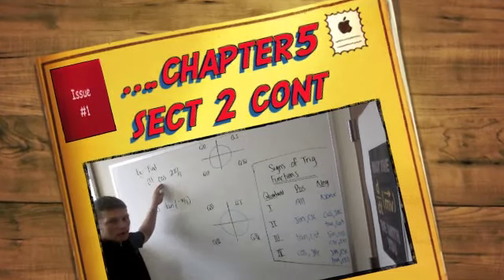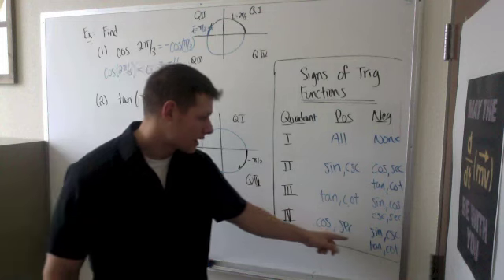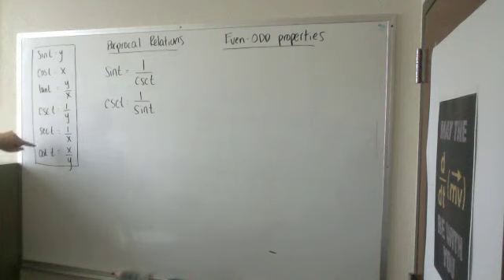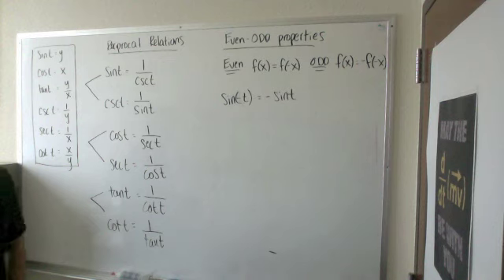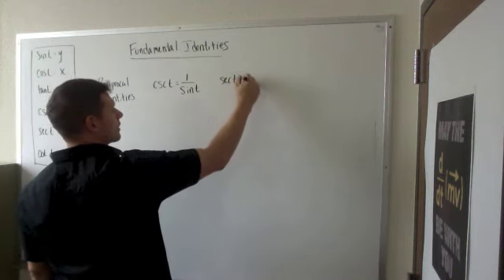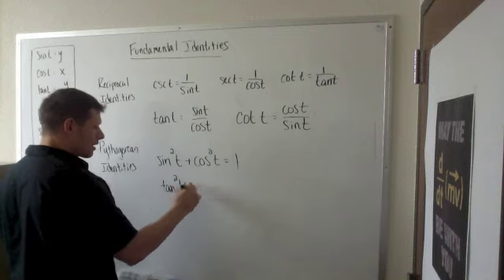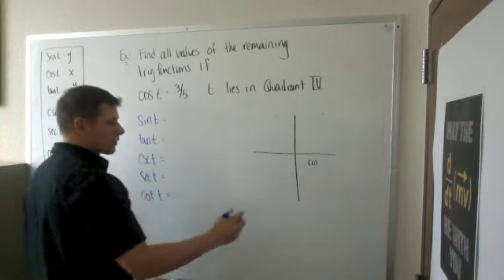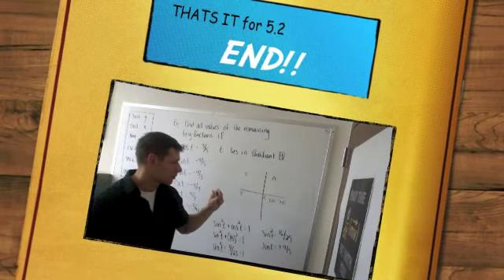Chapter 5 Section 2 Part B